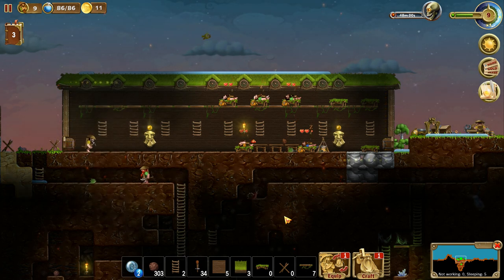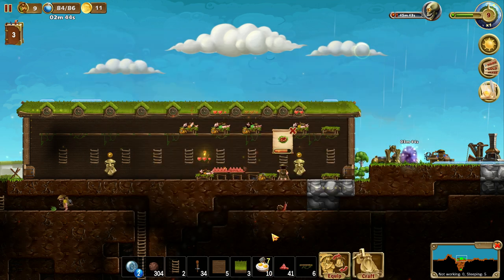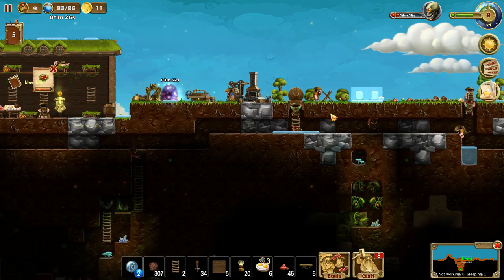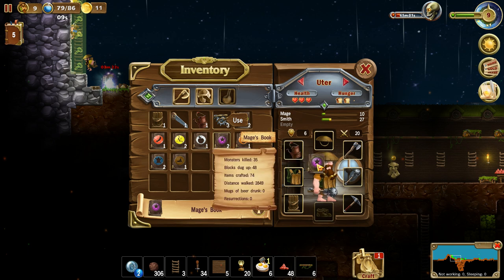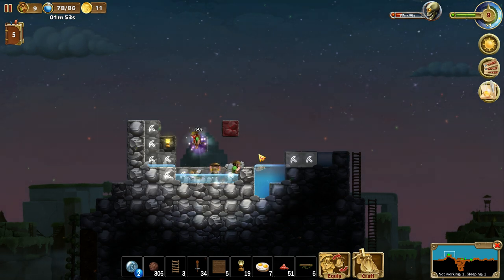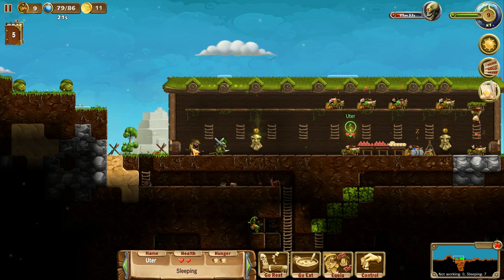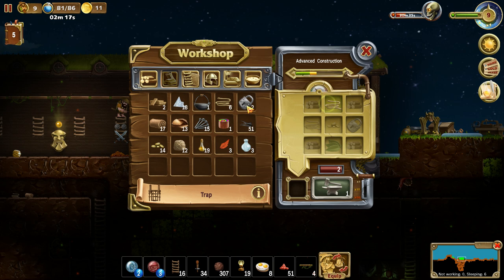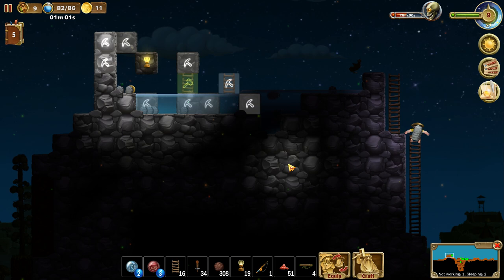Craft The World : Pt7. Welcome Back The Gang! Ready And Raring To Dig!! (Steam PC Gameplay 1080p HD)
Craft the World is a research-based micro-management titles featuring the cuddliest, drunkest, hairiest creatures on the planet! Dwarves are stubborn, and getting them to follow orders isn't easy... But we have no choice. We must make them Craft the World!

The gameplay in Craft the World is extremely slow, but the wonderful graphics and variety of unlocks from tools to furniture to armor and weapons keeps me well engaged! Craft the World has about 20 in my Steam account, but we are getting ready for a lot more!

If you enjoy micro-management and creating/exploring your own little planet you might just love Craft the World. The gameplay is much slower than something like Terraria, but this gives me a chance to ramble about inconsequential things! Which is always a treat!

GOD-SIMULATION
You control a tribe of dwarves by giving them commands to dig in certain places, attack enemy creatures, and build houses and other structures. You'll need to provide your dwarves food and clothing, as well as help them with magic when fighting against other inhabitants of the world. You start the game with one dwarf and gain additional dwarves as your experience level increases.

SANDBOX GAME
Each game level has many layers of earth to explore, from the sky down to boiling subterranean lava. The level is randomly generated as an island, restricted by natural boundaries: oceans on the edges, lava beneath it, and the sky above. Other features include day and night and changing weather conditions. The worlds differ in size, humidity, temperature, terrain, and flora and fauna. Abandoned halls and rooms with treasure are hidden somewhere deep within the islands.

CRAFTING
One feature of the game is a user-friendly system of recipes for crafting. The recipes are organized and easily accessible. You can craft dozens of different items: building blocks for houses, furniture, decorations, weapons, armor, ammunition, and food for your dwarves.

RTS
At the outset you find the recipes for basic tools and items, and build a small house with places to sleep and eat. Then, the size of the tribe increases and catches the attention of other inhabitants of the world. Most of them are night creatures and dwell underground. The worlds are full of fantasy creatures like zombies, skeletons, goblins, beholders, ghosts, giant spiders, and others. Some of them pay little attention to the dwarves, as long as the dwarves do not come into their field of vision. Others gather into quite large groups and try to break into the dwarves’ residence.

TOWER DEFENSE
Especially dangerous are the waves of monsters that appear from time to time from portals. So, do not neglect to build a safe haven with strong walls and numerous trapdoors, cells, firing towers, and secret passageways.

MAGIC
As a divine being, you possess various spells. You can speed up the movement of the dwarves, open small portals, illuminate dark caves to scare away monsters, evoke natural magic in the form of rain or tree growth, hurl fireballs at the monsters’ heads, and find useful resources and hidden rooms underground, thereby helping to speed up resource extraction, exploration of the world, and the population growth of your assistants.

I really enjoy this game. I bought in during EA on a whim and have been pleasantly surprised by it. Especially the longevity it has in game play. It can be slow at times, and some of the newest features (rats, spiders) can get annoying...

You start with 1 dwarf, and grow your colony by crafting, fighting nighttime skeleton and zombie attackers, and then a massive wave of enemies every 45 minutes or so. In the first (easiest) world, you get to about 12 dwarves by the time you find and fix the portal out. Then you go to a new world where resources are harder to find, and the fighting waves of monsters are harder. This is where the game become much more challenging, which keeps it interesting.

The dev recently added DLC which brought female dwarves into the game, and a few other changes, but the gameplay itself remains a colony builder at it's core. I do wish they would eliminate the damn rats that show up when your "home" is not yet "comfortable" as it is an annoyance -spectf